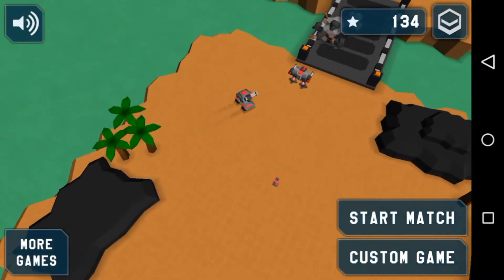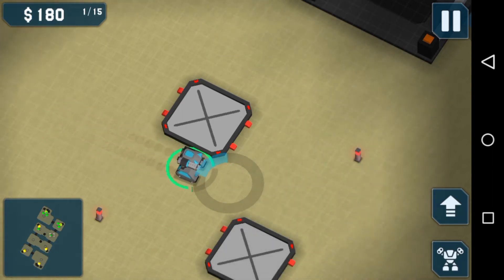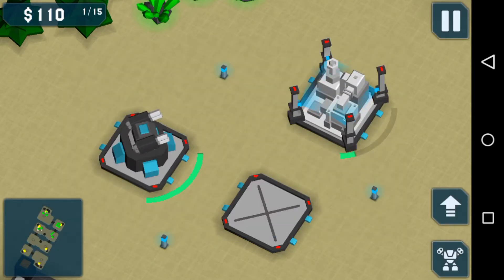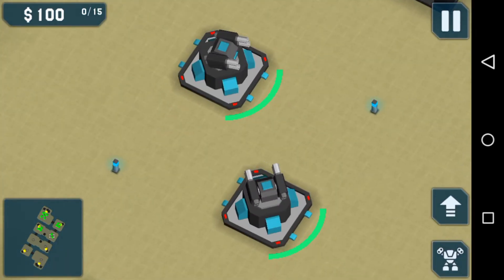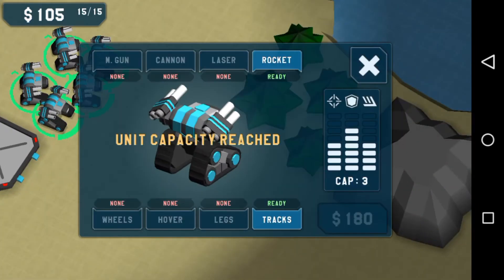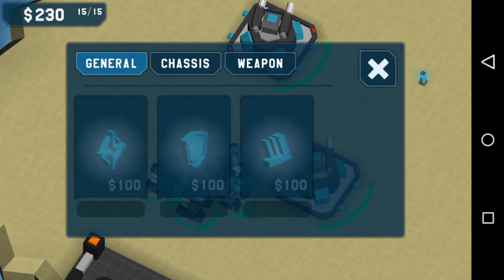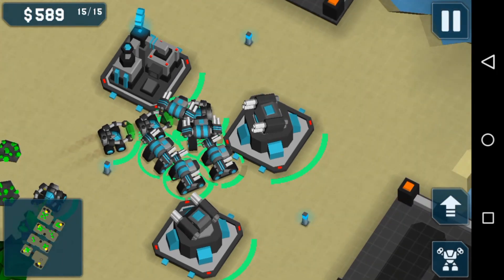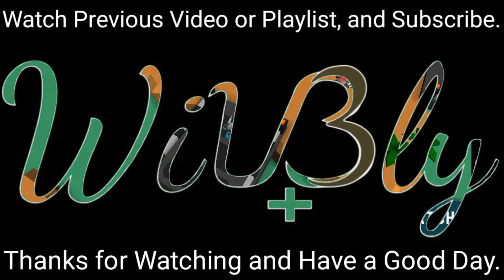Ranked Up - MechCom Episode 02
Buy on Google Play